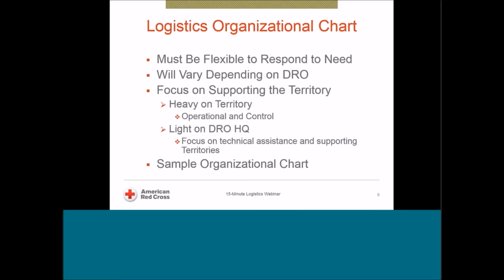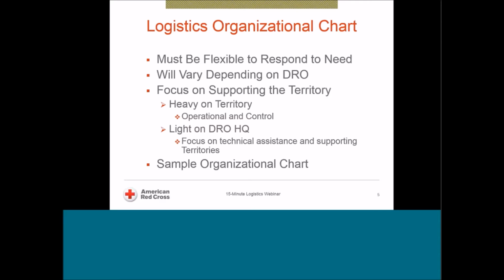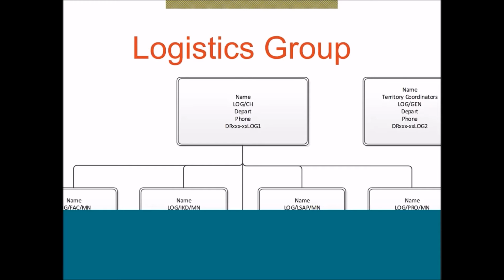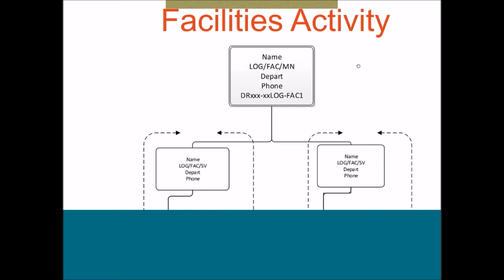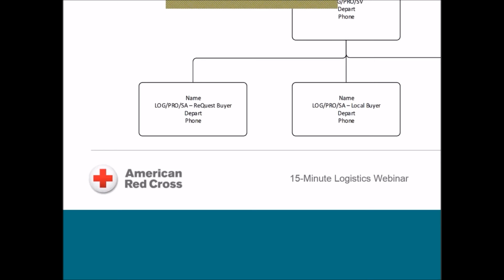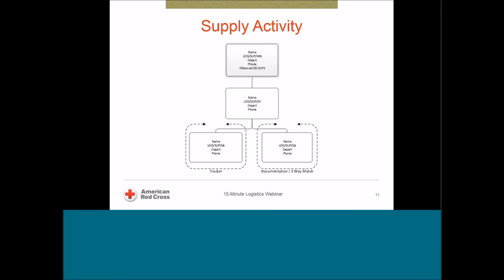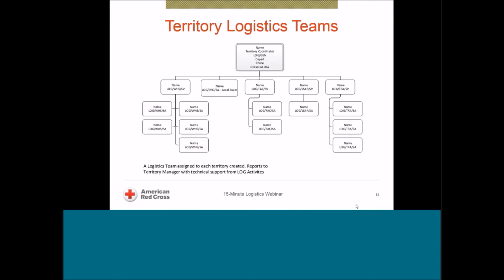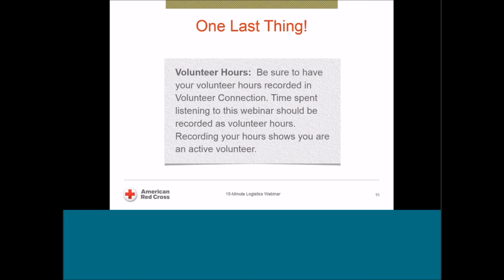SWaRM 15 Minute Logistics Webinar, Logistics Group Organizational Chart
DRO Logistics Group Organizational Chart